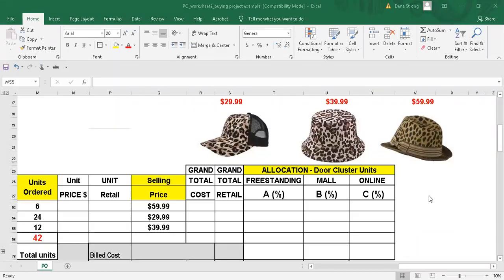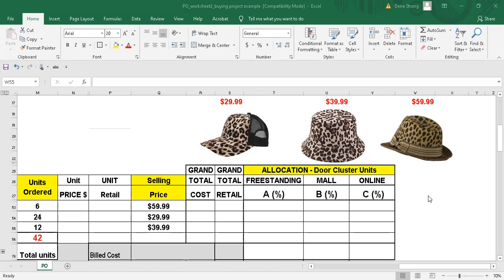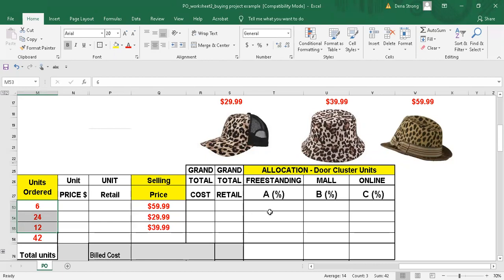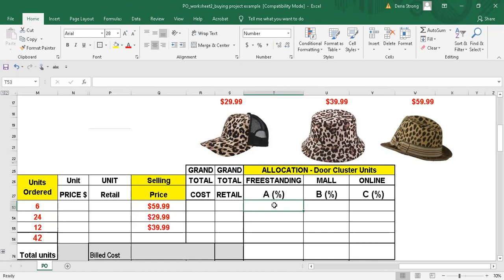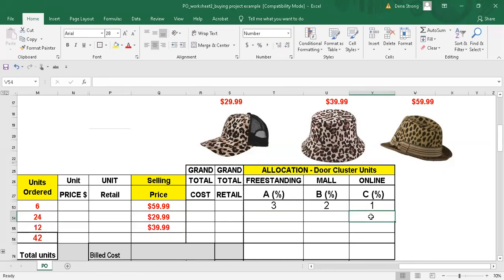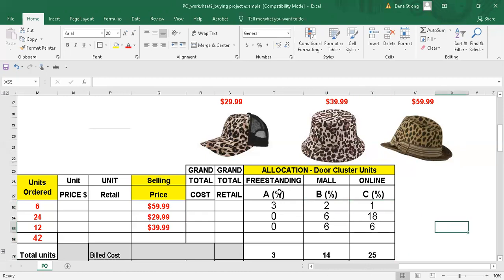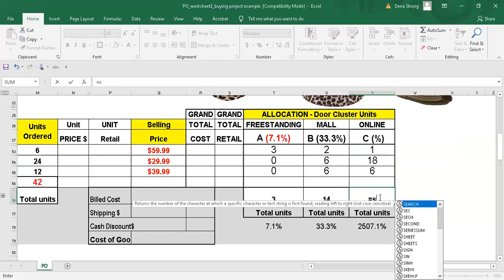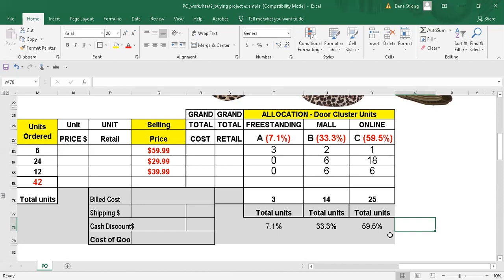Planning and Allocation